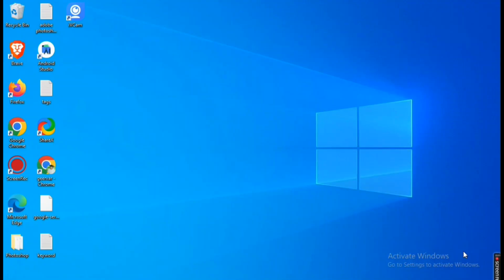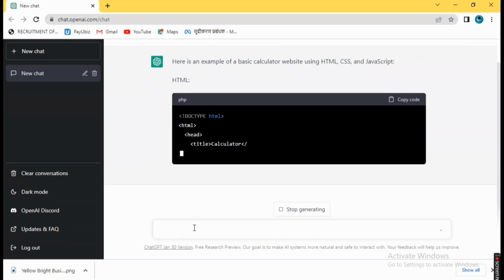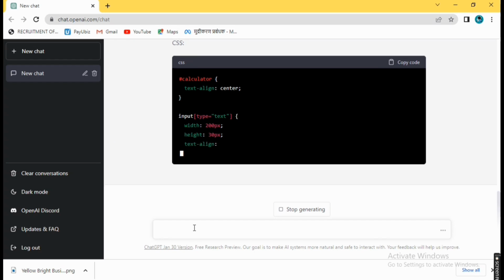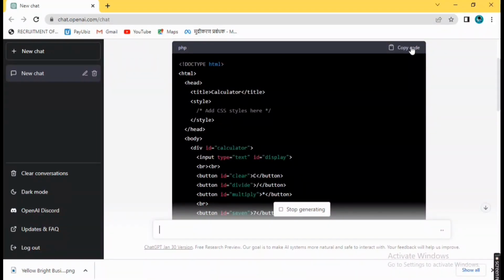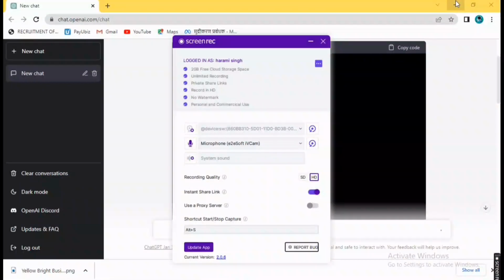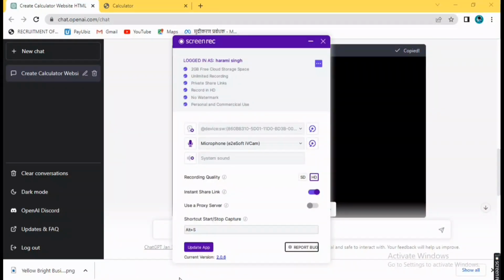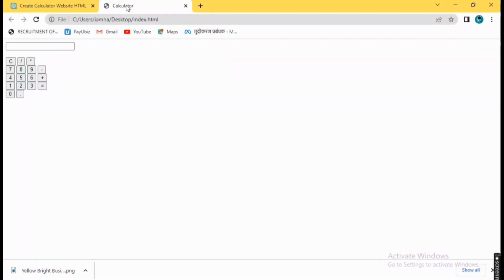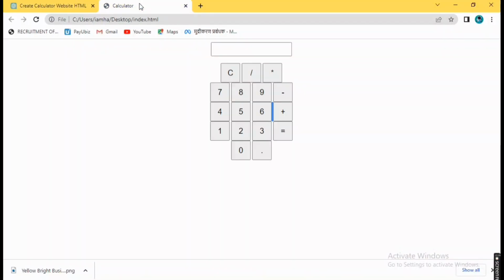Build a Calculator App in 2 Minute using ChatGPT - Quick & Easy Tutorial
Build a Calculator App in 2 Minute using ChatGPT - Quick and Easy Tutorial

In this video, we'll show you how to build a simple calculator app using ChatGPT in just 2 minutes! With the power of artificial intelligence, you can easily create this app without having any prior coding knowledge. This video is perfect for beginners who want to get started with AI and want to build something fun and useful. So, grab your computer and join us as we build a calculator app in just 2 minutes!

this channel makes tutorial on how to access and use OpenAI ChatGPT.